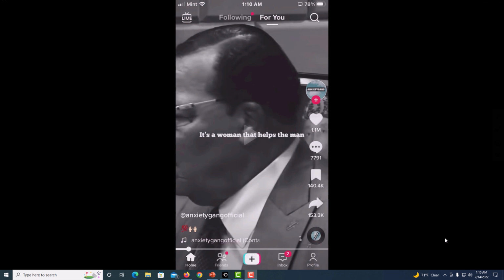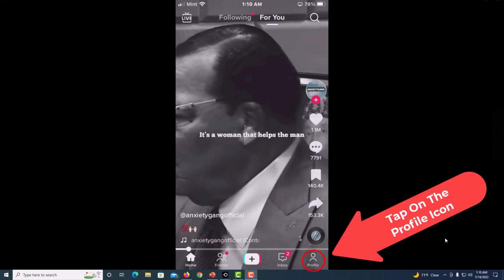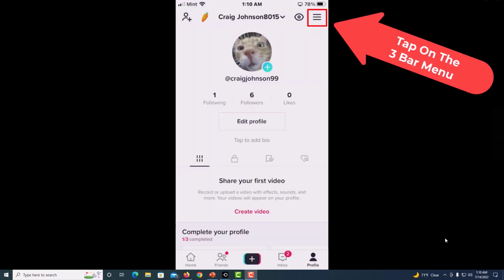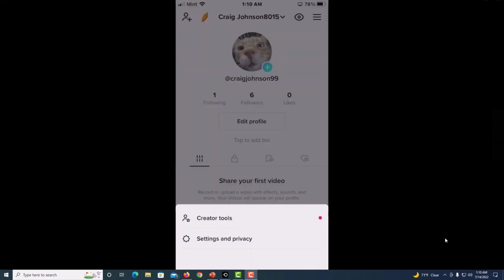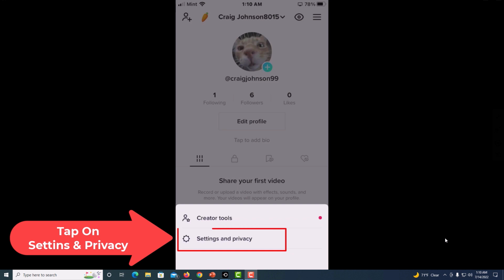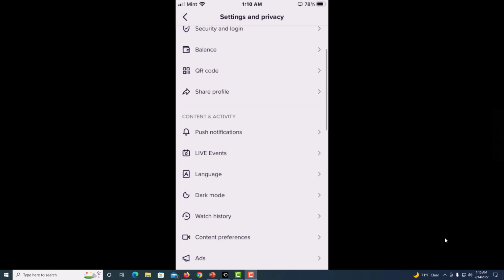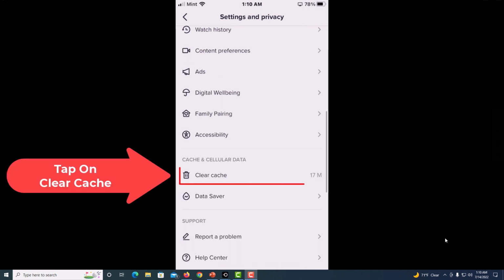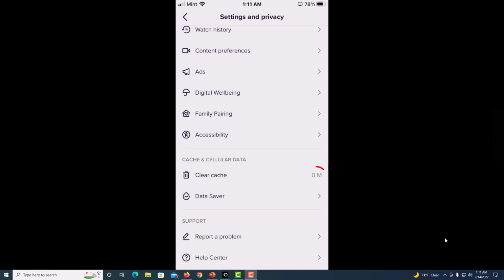TikTok: How To Clear Your History On The TikTok App | Mobile | (IOS) *2022*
This is a video tutorial on how to clear your cache on the TikTok app. I will be using an Apple iPhone SE but the steps should be similar on other devices.

Simple Steps
1. Open the TikTok app.
2. Tap on the "Profile icon in the lower right corner.
3. Tap on the "3 Bar Hamburger Menu" in the upper right corner.
4. Tap on "Settings and Privacy".
5. Scroll down to where you see "Clear Cache" and tap on it.

Chapters
0:00 How Clear Your History On TikTok
0:16 Open The TikTok App
0:26 Tap On The Profile Icon
0:36 Tap On The 3 Bar Hamburger Menu
0:46 Tap On Settings And Privacy
0:56 Scroll Down And Tap On Clear Cache